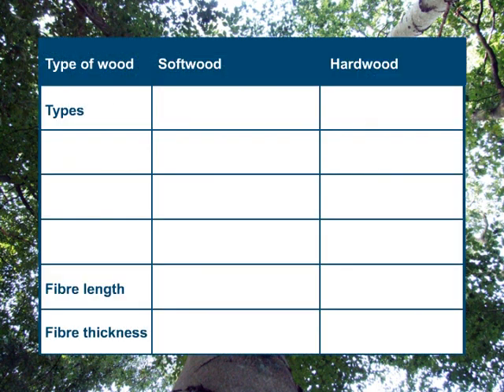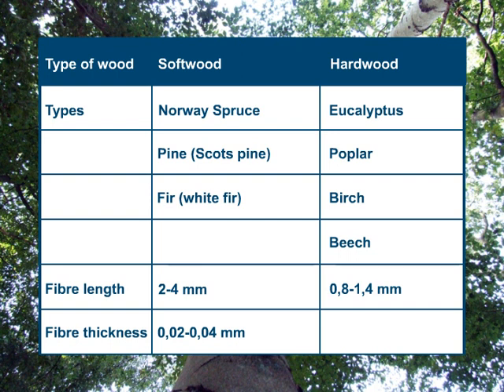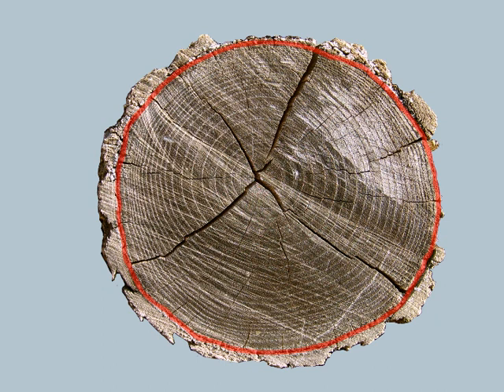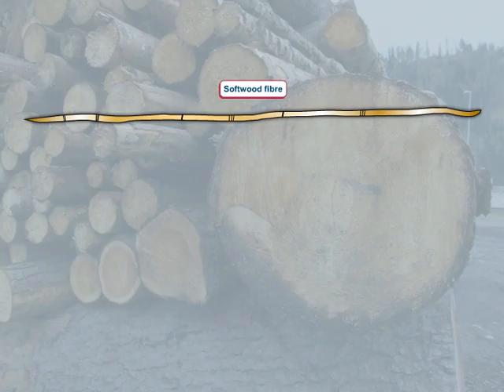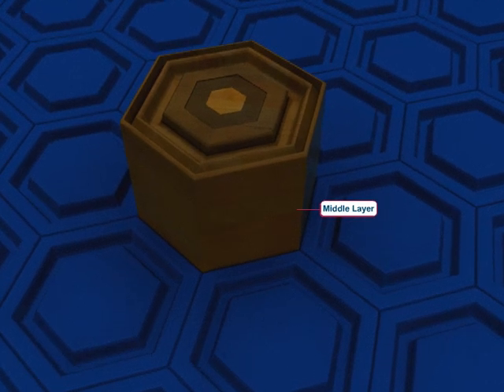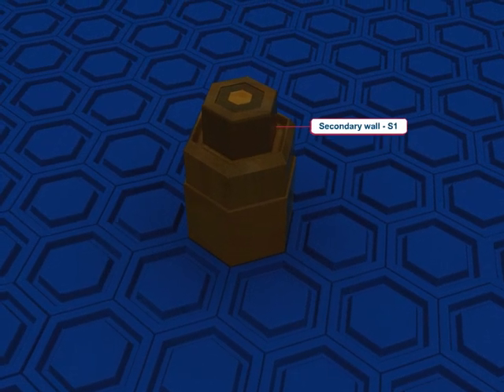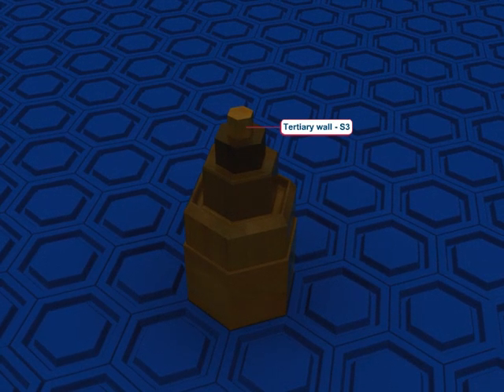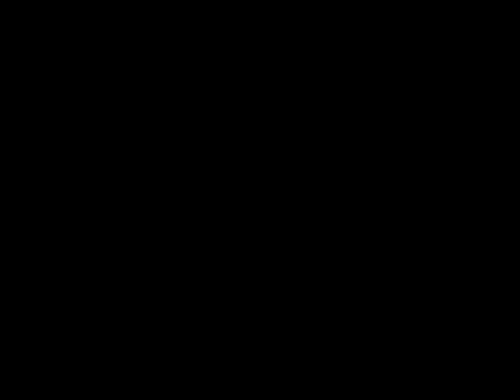"Structure of wood"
Template from the module "EP01 - Paper properties"